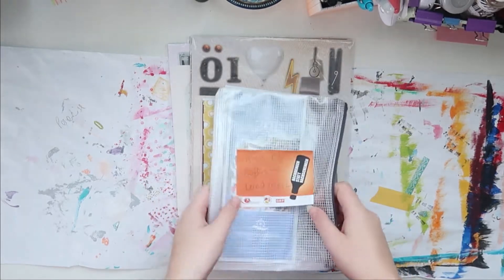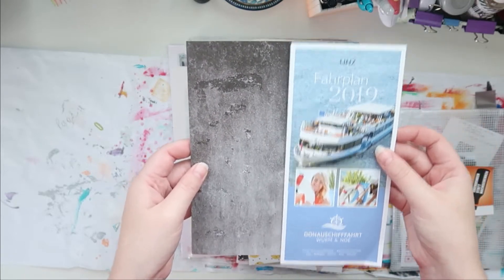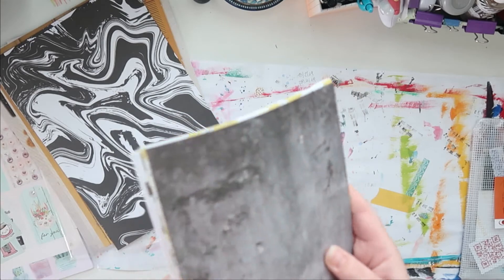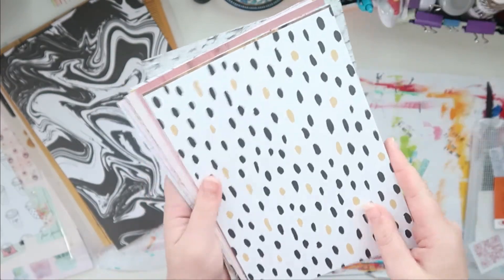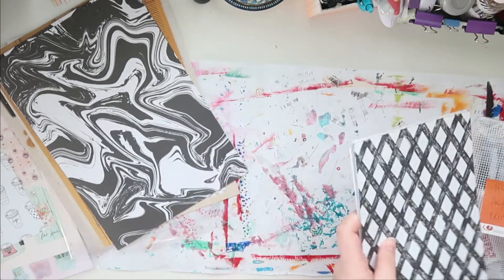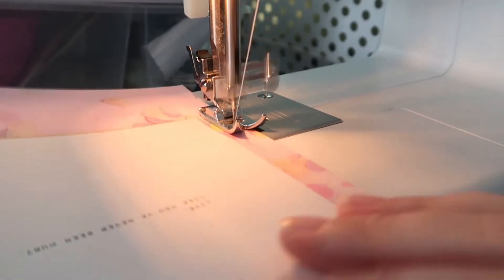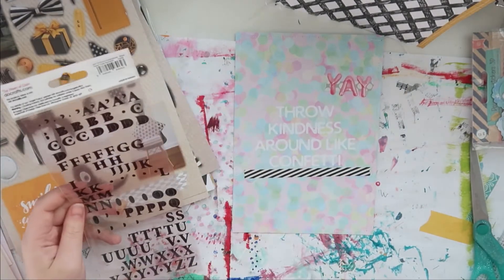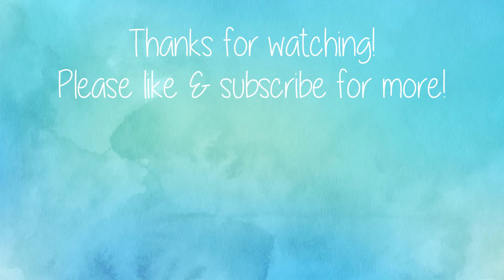*MINI ALBUM PROCESS VIDEO* | PART 1 | Hafenrundfahrt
Please educate yourself and others. Silence is not an option! Stand up against racism!

Hi guys,
I have a mini album process video to share with you today, I hope you enjoy it!

xo Lisa